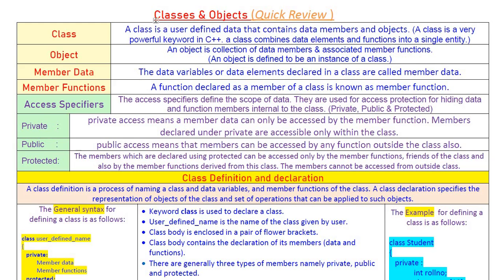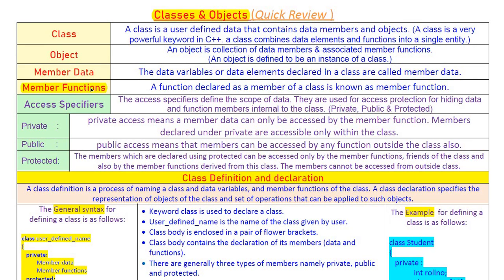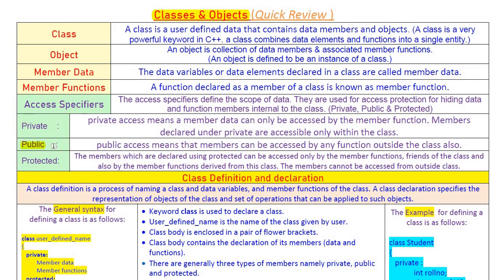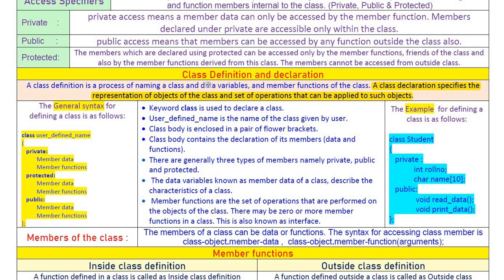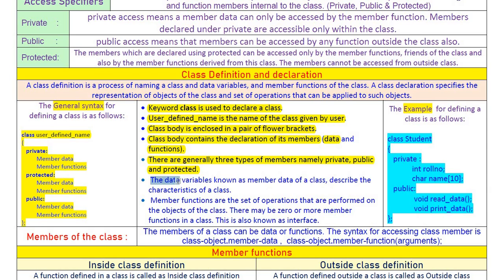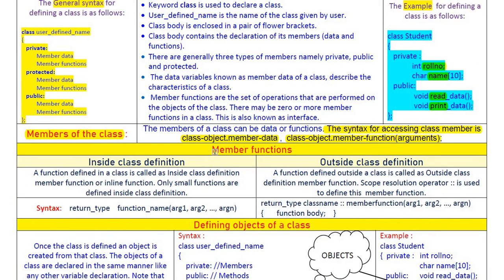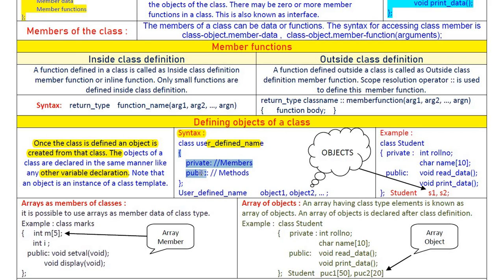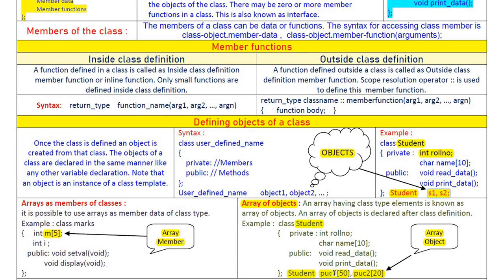PUC-2 CH-7 Classes & Objects